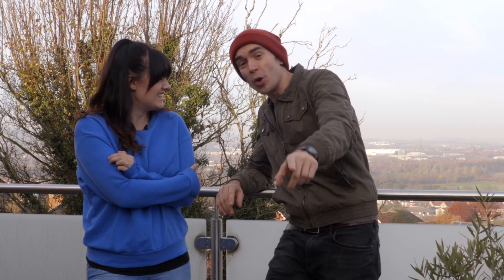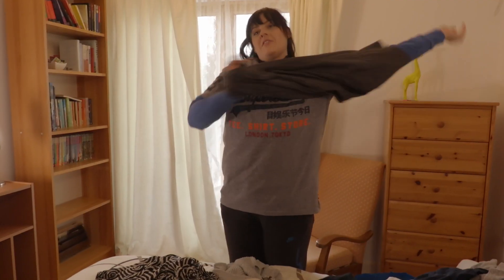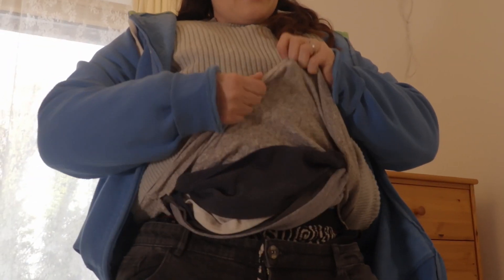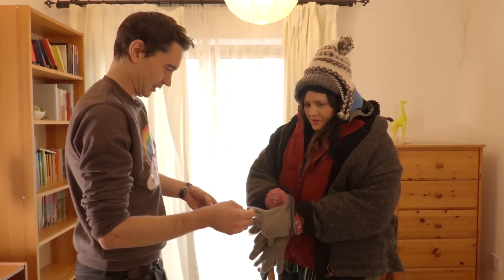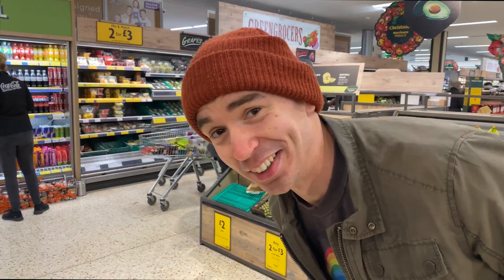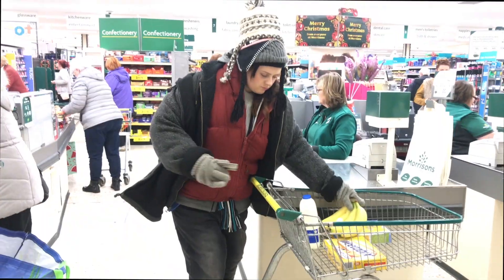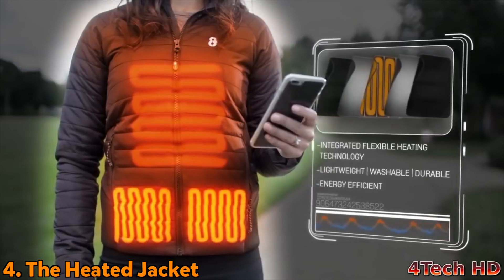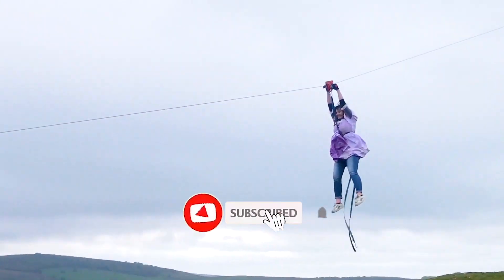Wearing All My Clothes Shopping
We build kids' invention ideas. This month we’re wanting your inventions to keep you warm!

Closing date: 25th December 2019 (Christmas Day!)
We cant wait to see your invention ideas!

We are very excited to be working with Create Education, if you send in an entry to this challenge you can opt into our competition to win a 3D printer for you and/or your school!

Here are some links to find out more about each of the Top 5 inventions: